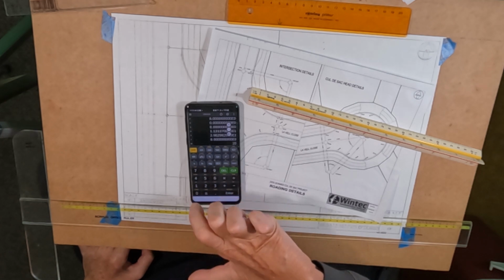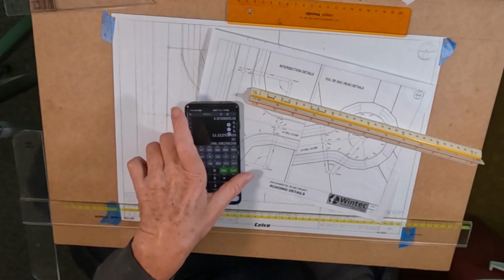maurieo DE 4103 TECHNICAL LITERACY CIVIL #019 ROADING DETAILS INTERSECTION PART 2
maurieo continues to detail an intersection by adding the pedestrian crossings